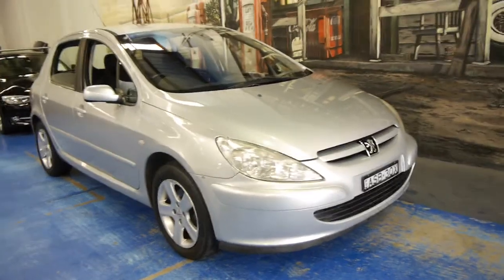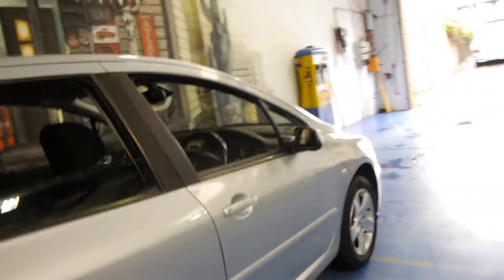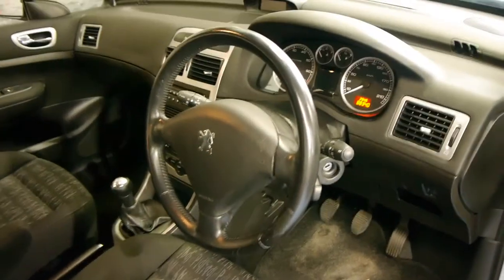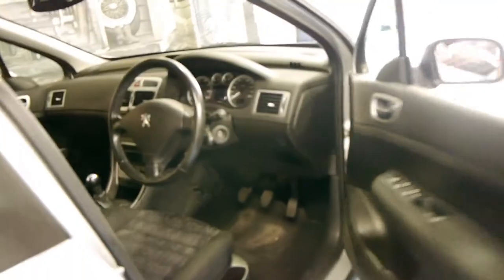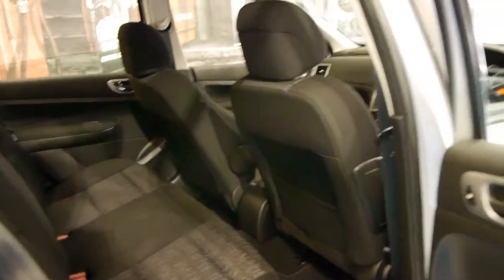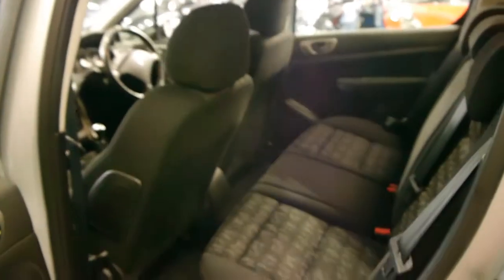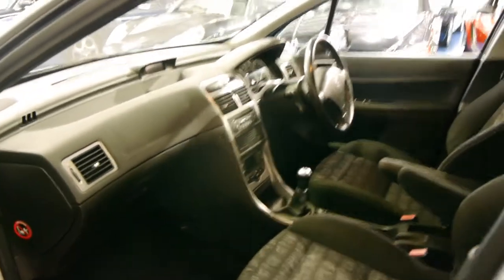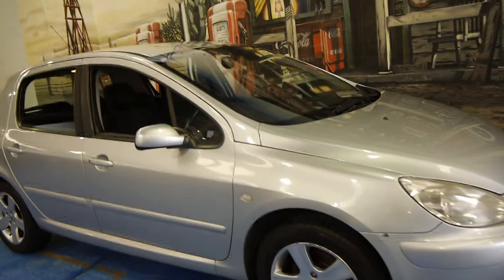Peugeot 307 5 door hatch manual